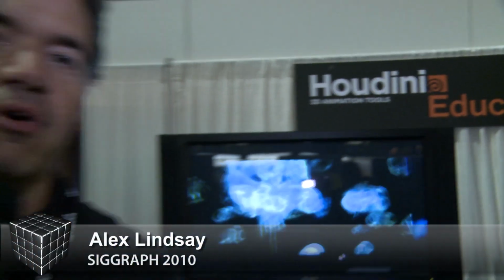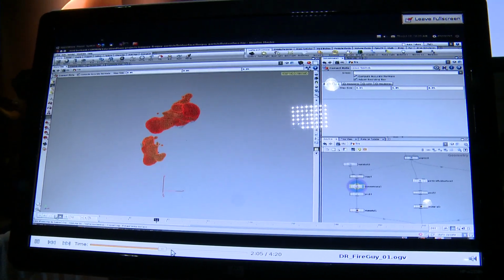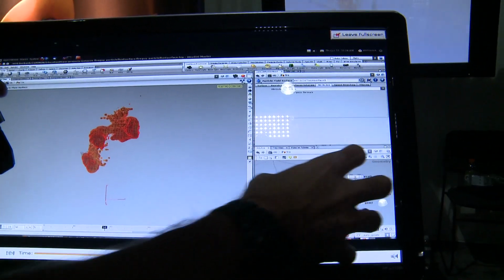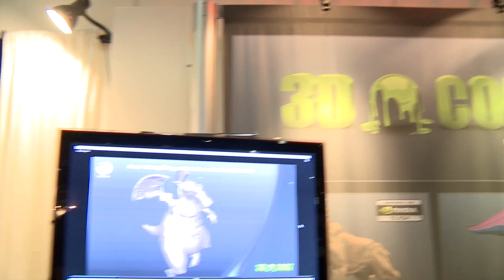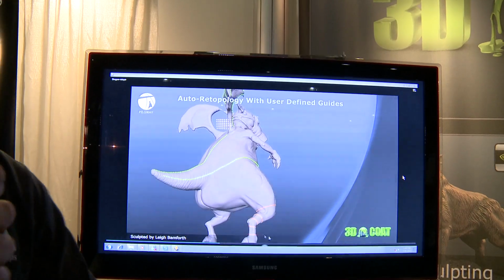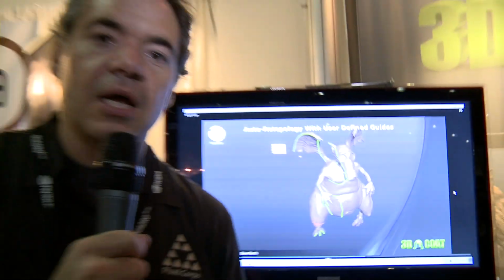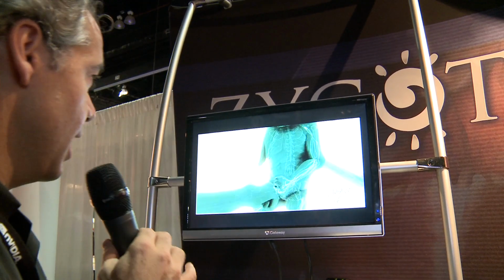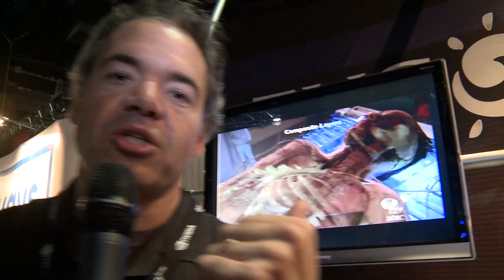ITBB 13: SIGGRAPH 2010: 3D Programs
Alex Lindsay shows us some of the latest advances in 3D Animation Tools.